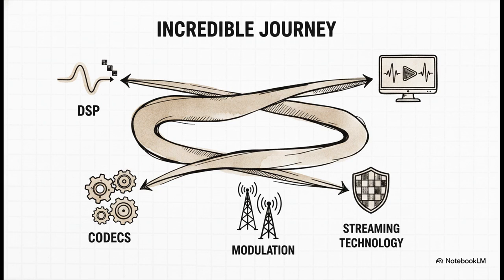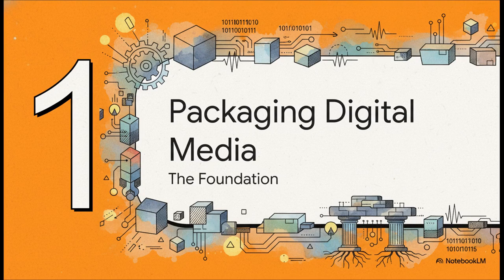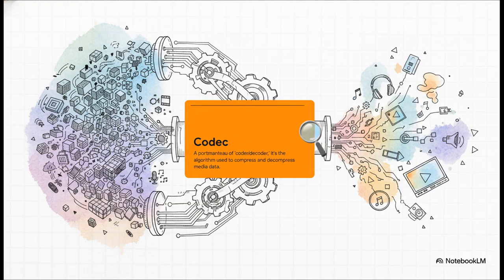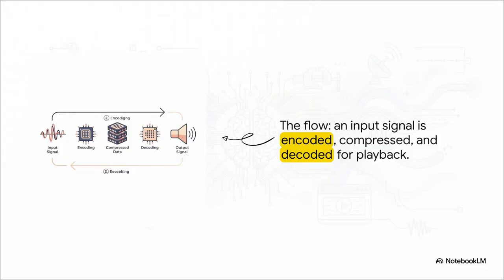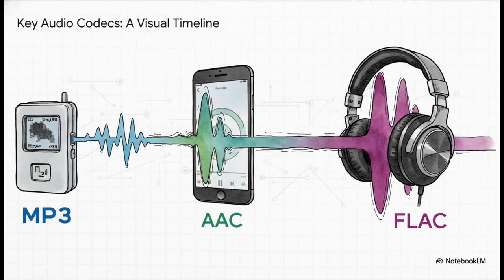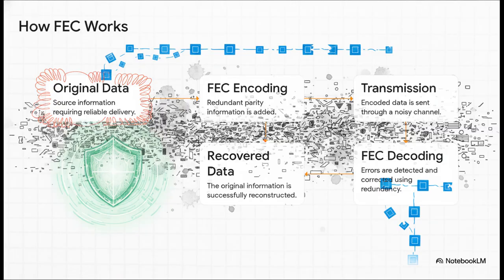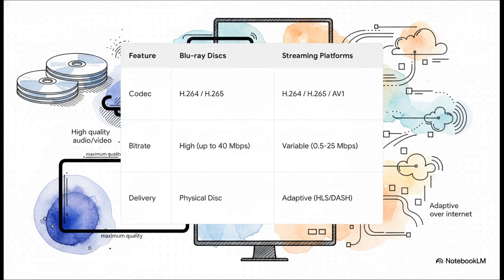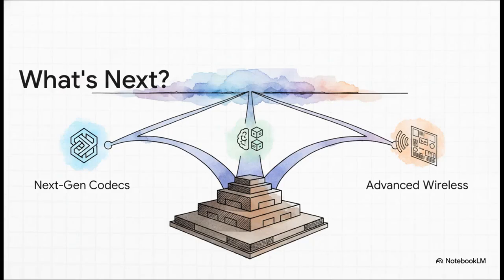DSP, Modulation and Encoding Review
This video provides a comprehensive review of `dsp` and `signal processing`, detailing its journey from basic `digital signals` to advanced `streaming technology`. We explore the evolution of `video codec` technologies and the critical role of `modulation` techniques like QAM and OFDM in converting data from bits to waves. This material is designed to help you integrate IT networking expertise with traditional RF engineering. This Explainer is free to use as is by Individuals and Organizations.  If you need a version with custom content or organizational branding, or collateral material, such as the report or written tutorial this Explainer was based on, contact Bob  - Chief Technologist at Virtualization Options LLC for more information. VOLLC Virtualization Options LLC - A Colorado-based Research, Education, and Advisory Organization